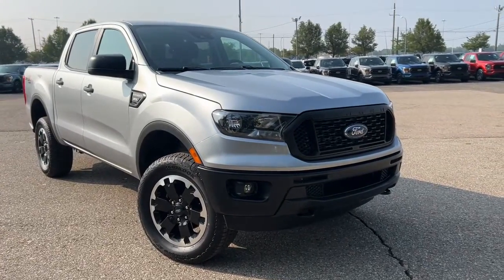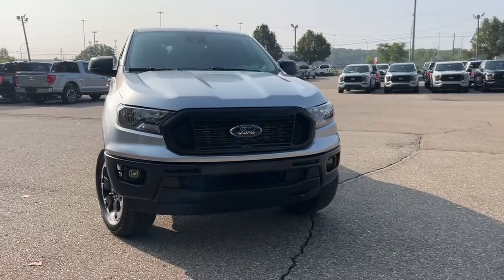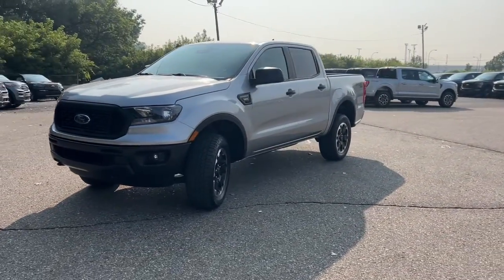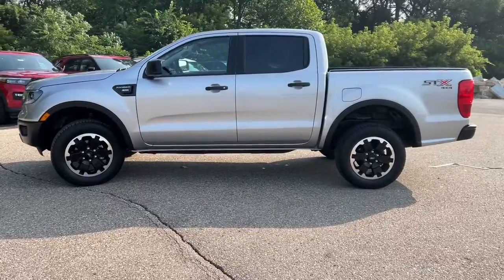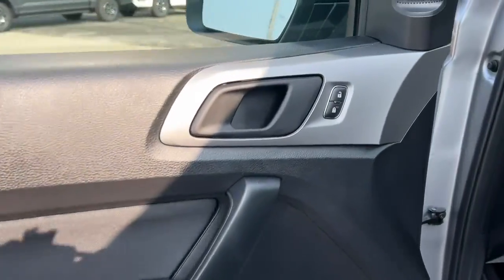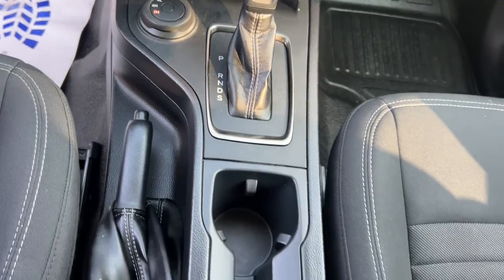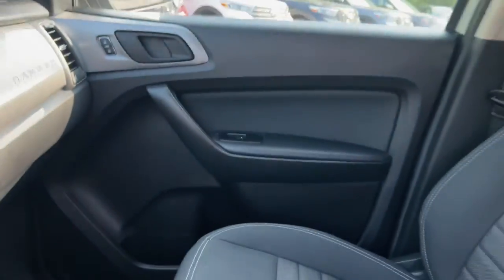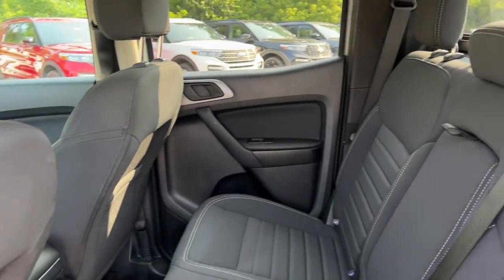2021 Ford Ranger Wayne, Livonia, Belleville, Plymouth, Canton 231392A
Silver Used 2021 Ford Ranger XL available in 37300 Michigan Avenue, Wayne, Michigan at Jack Demmer Ford. Servicing the Wayne, Livonia, Belleville, Plymouth, Canton, MI area.

2021 Ford Ranger XL - Stock#: 231392A

2021 Ford Ranger XL STX in Iconic Silver Metallic vehicle highlights include. Clean Carfax BLIS Blind Spot Information System STX Appearance Package STX Special Edition Package SYNC 3 Exterior parking camera rear: With Dynamic Hitch Assist Ford Co-Pilot360 Lane-Keeping System Perimeter Anti-Theft Alarm 4D Crew Cab EcoBoost 2.3L I4 GTDi DOHC Turbocharged VCT 10-Speed Automatic 4WD Ebony Cloth 110V AC Power Outlet 12V Power Plug 6 Speakers Auto-High Beam Headlamps Bed Utility Package Cruise Control Day/Night Rear-View Mirror Dual-Zone Electronic Climate Control (DEATC) Equipment Group 101A High Front Premium Cloth Bucket Seats Illuminated entry Plastic Drop-In Bedliner Power Glass Sideview Mirrors Privacy Glass w/Rear Defrost Remote Key Fob w/Tailgate Lock SiriusXM Satellite Radio Wheels: 18 Black Aluminum w/Machined Edge.brbrbrRecent Arrival! Clean CARFAX. CARFAX One-Owner.brbrJack Demmer Ford is 15 Minutes From Everywhere! Discover the Demmer Difference.